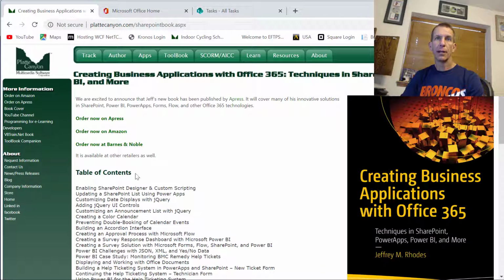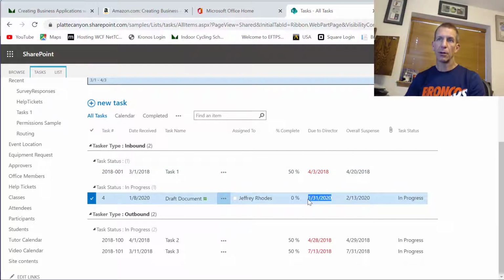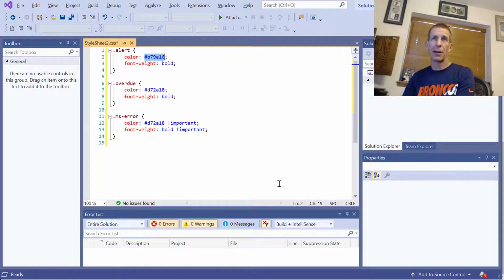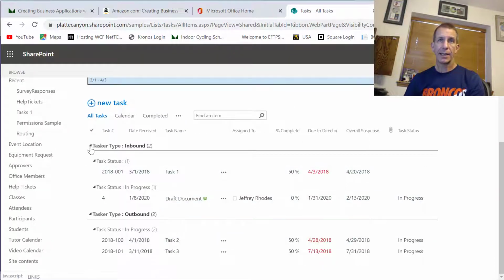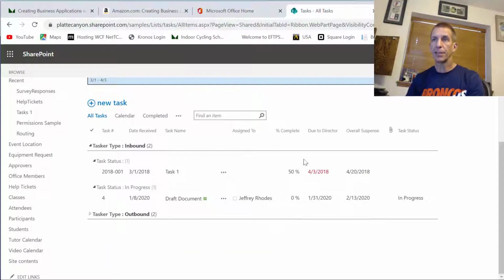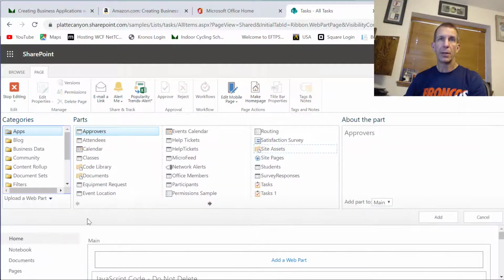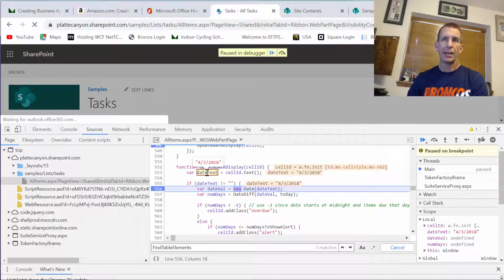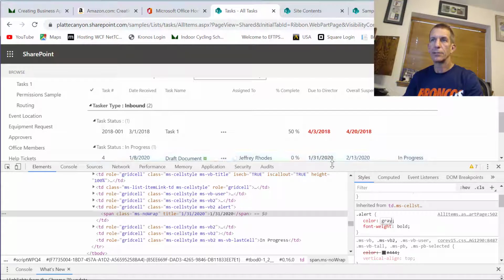Customizing SharePoint Date Displays with jQuery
In this video, we customize the display of dates in a SharePoint Task List using Cascading Style Sheets (CSS), JavaScript/jQuery, and a Content Editor.